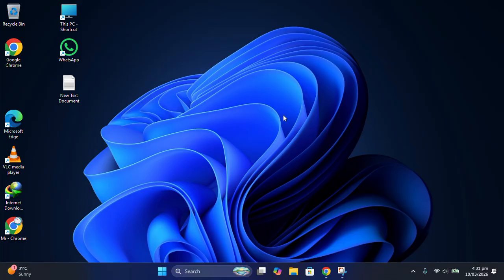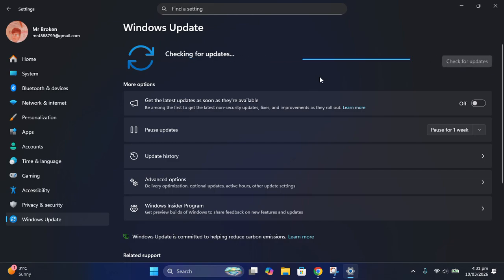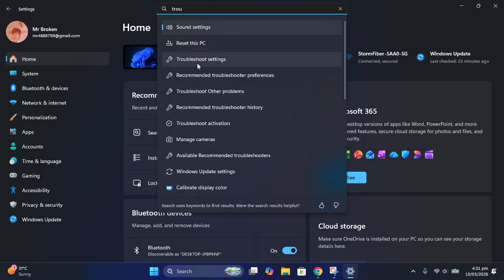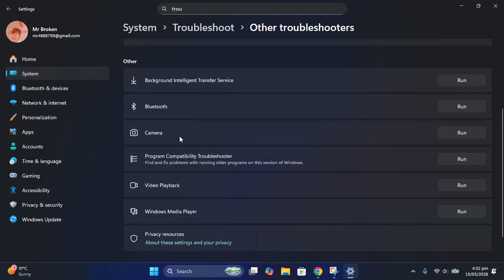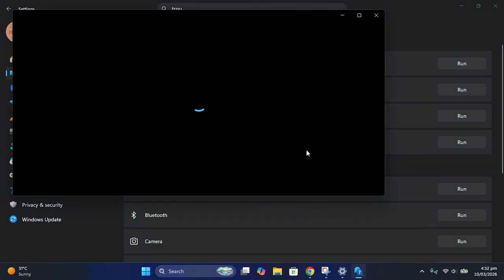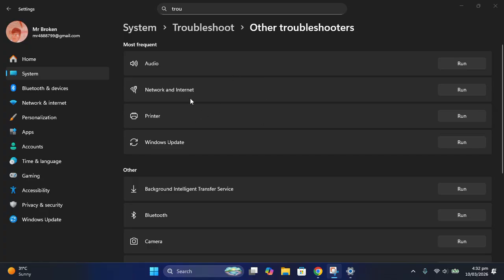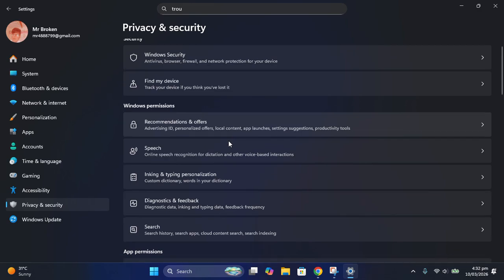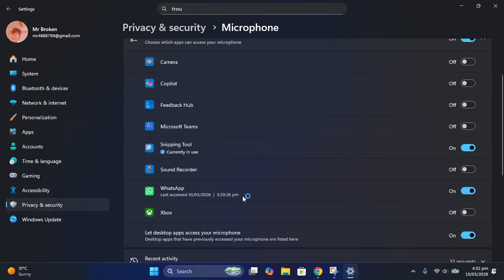Fix Microphone Not Working in Windows 11 (Easy Solutions)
Is your microphone not working in Windows 11?
In this video, I’ll show you simple methods to fix microphone problems in Windows 11. If your mic is not detected, not picking up sound, or not working in apps, these troubleshooting steps will help you solve the issue quickly.

🔧 Fixes Covered in This Tutorial:

Check microphone privacy settings in Windows 11

Set the correct default microphone device

Run the Windows microphone troubleshooter

Allow microphone access for apps like Zoom, Teams, and Discord

Check microphone levels and sound settings

These solutions work for most PCs and laptops running Windows 11, including Dell, HP, Lenovo, Asus, and Acer devices.